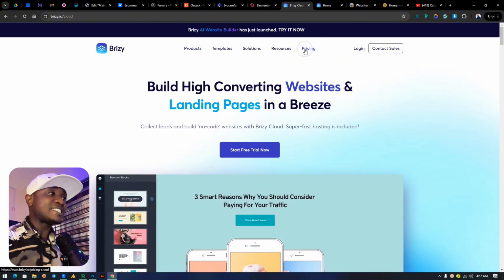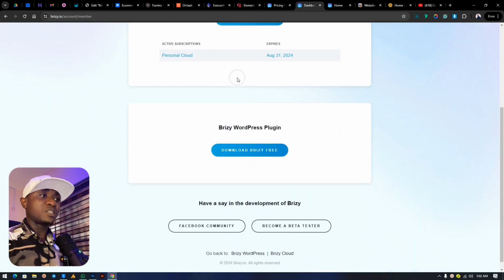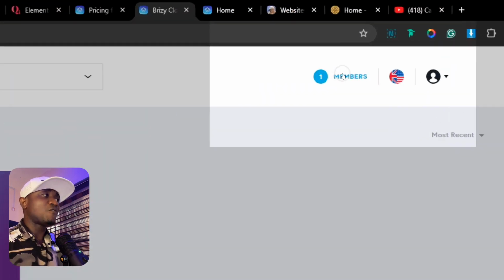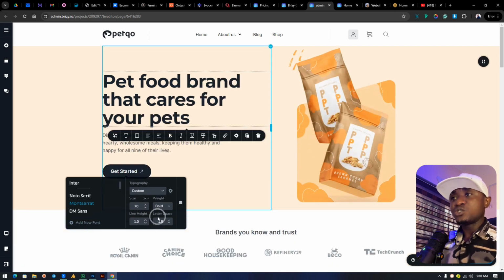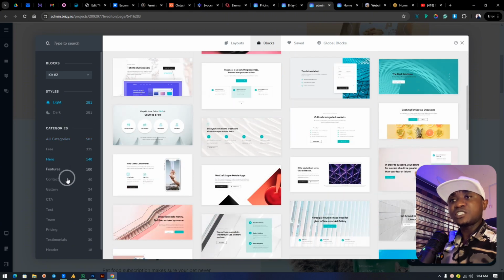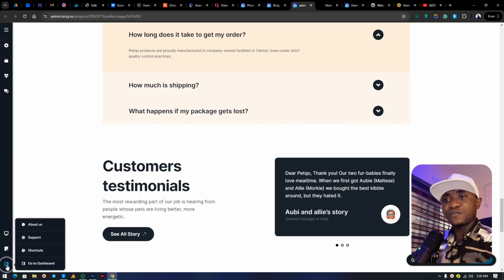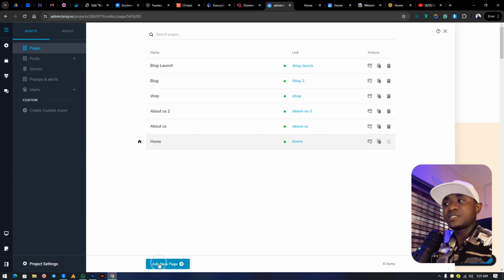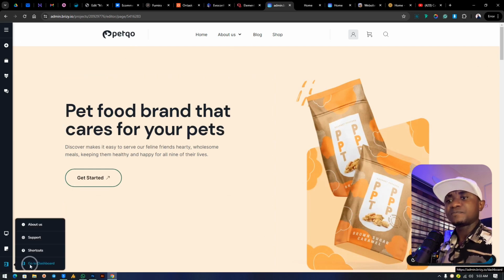Brizy Builder + Cloud hosting - Everything you will need to know about this web designers tool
Brizy is a no-code page and website builder designed for simplicity, making it ideal for beginners or anyone needing to create professional websites rapidly. It works seamlessly with WordPress or on Brizy's Cloud platform, simplifying the website publishing process.